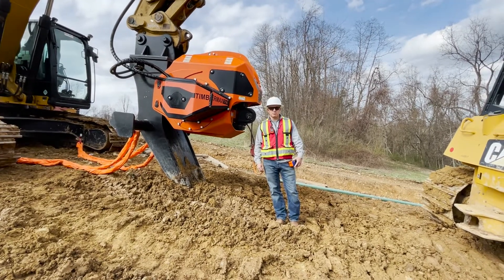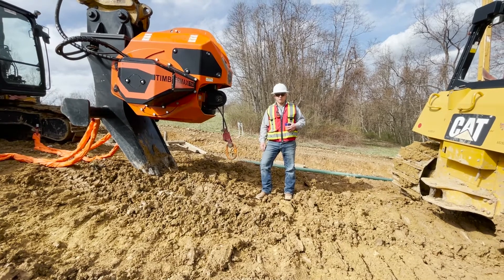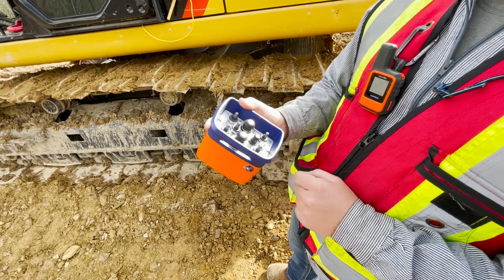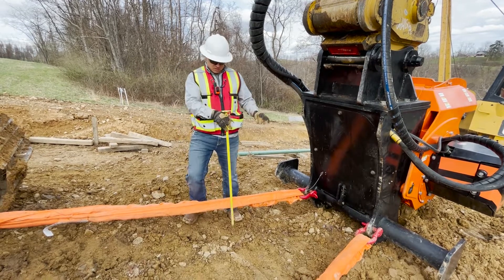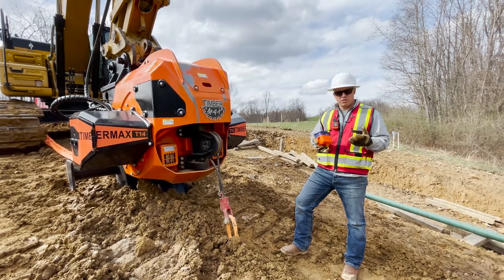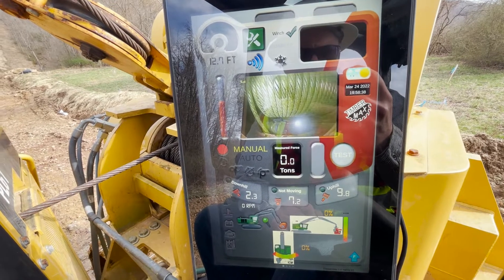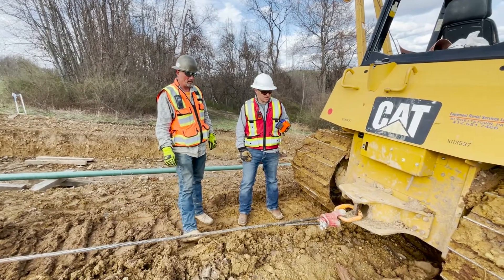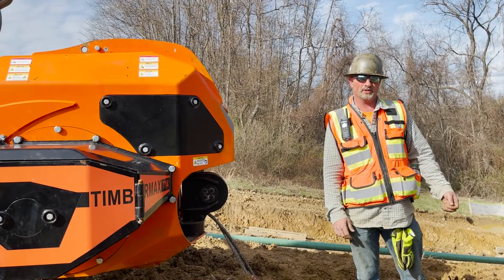How it Works - TimberMax Traction Winch - Basic Operational Walk though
Kelway Cox from TimberMax USA walking viewers through a basic tour of a TimberMax winch working in West Virginia.